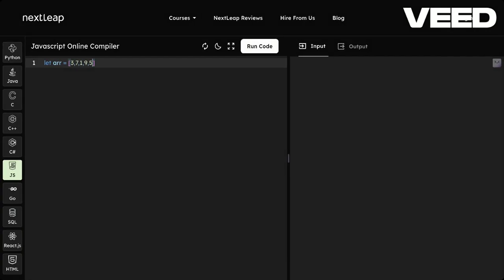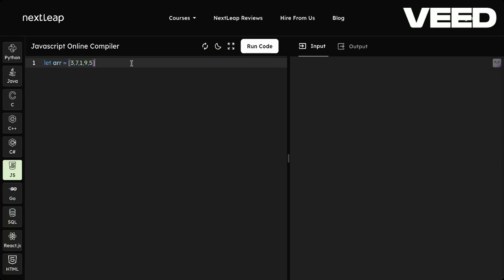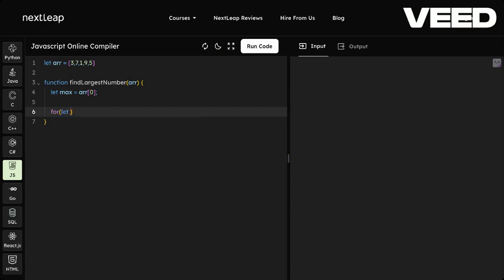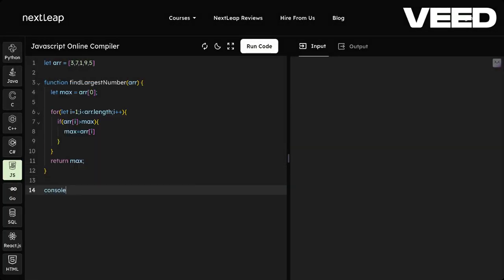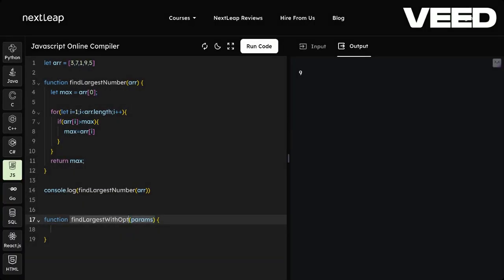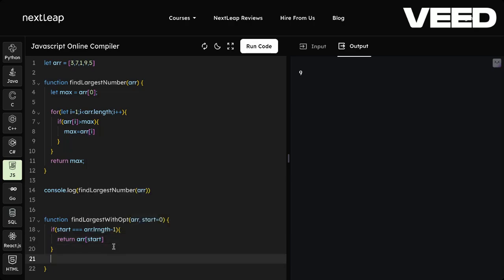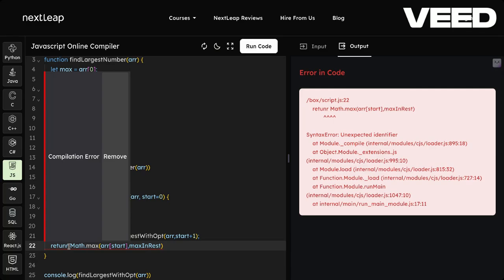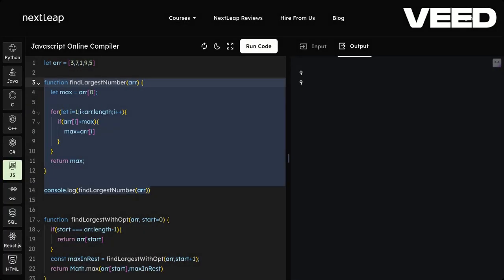Screen Recording Aug 29, 2024